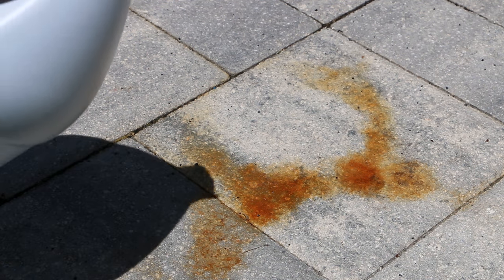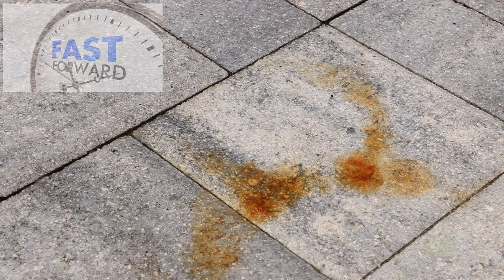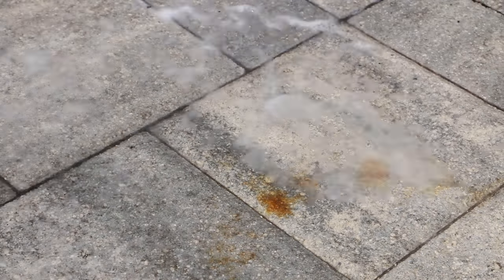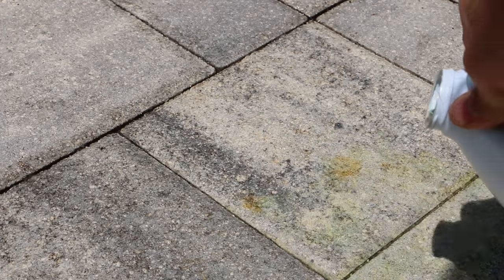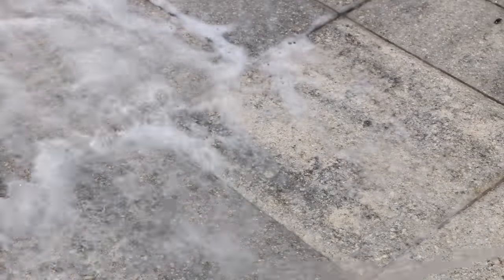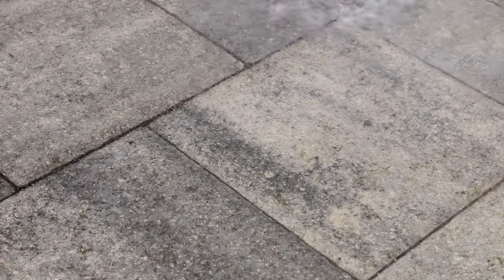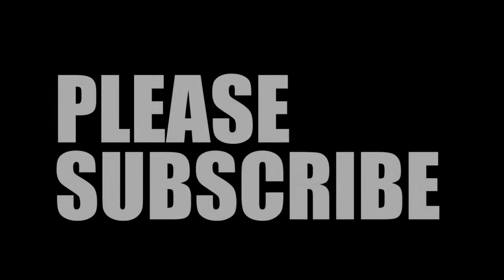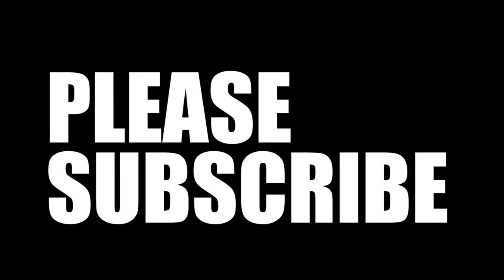How To Remove Rust Stains From Concrete Pavers Using CLR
Purchase some CLR here (big bottle)
Small bottle of CLR
I use CLR (Calcium Lime Rust) to remove or dissolve rust stains left by my fire tables on my new concrete pavers. You do not need to scrub any of the rust. Simply let the CLR do the work by allowing it to sit for 30-40 minutes and rinse away the rest.